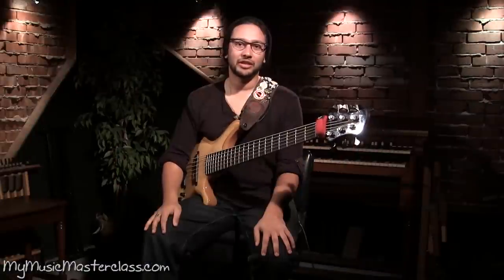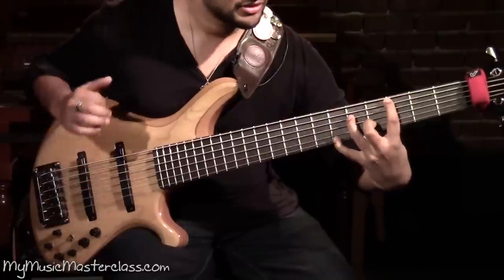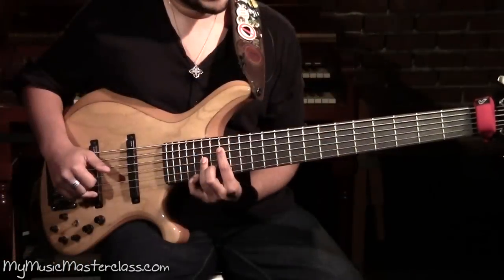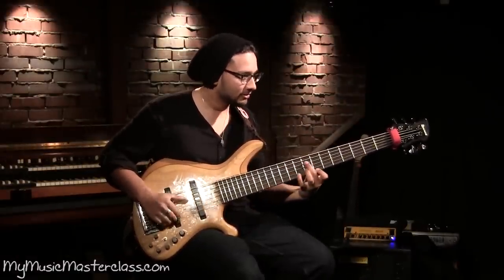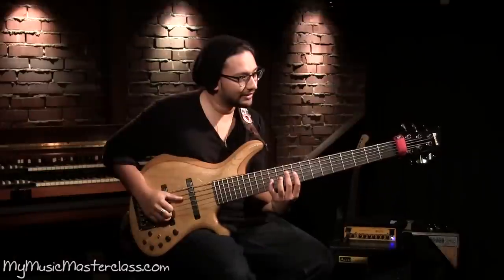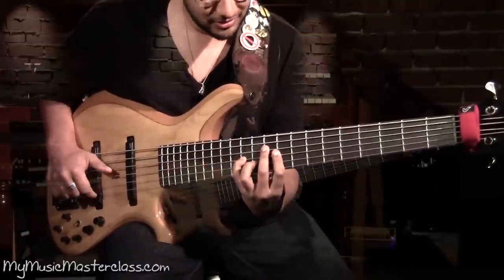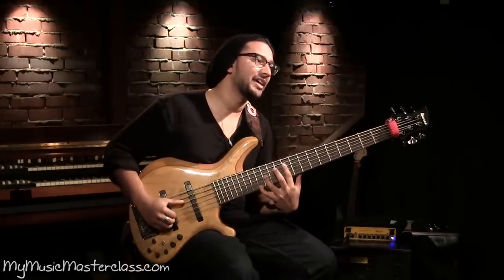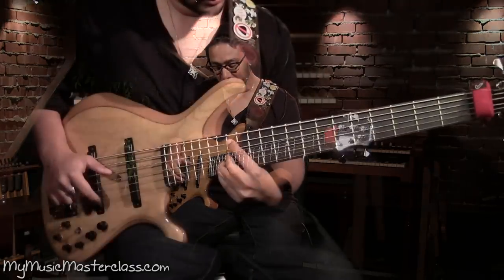Ben Shepherd - Six String Bass Masterclass 1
Description: In part one of this six string bass lesson, acclaimed bassist Ben Shepherd shows you how to play chordally on the bass guitar. Ben breaks down various comping techniques and voicings in order to help you become more musical with your chordal bass playing. If you want to learn how to comp effectively on the bass guitar, this masterclass is for you!

Topics Covered: 6 string bass, comping, chord voicings, triads, range, minor, major, 7th chords, upper structures, playing like a pianist, harmony, arpeggiating chords, emulating a Rhodes, tone, using the phaser and emulating tremolo, comping for a bassist, 6/9 chords, fingerpicking, sounding like a guitar, “alien voicings”, tapping, Etc.